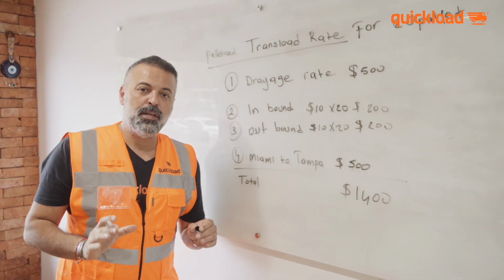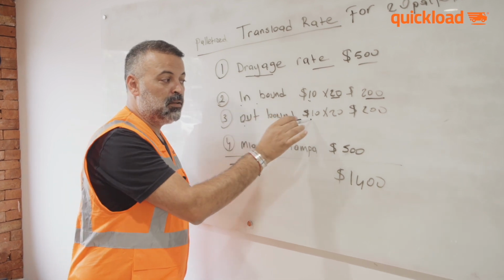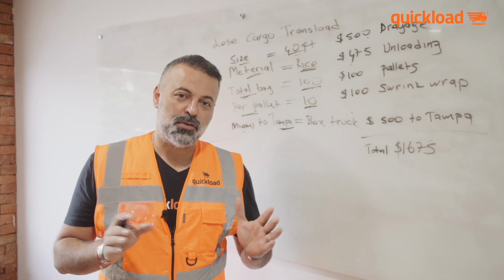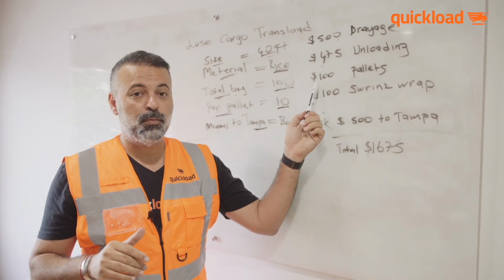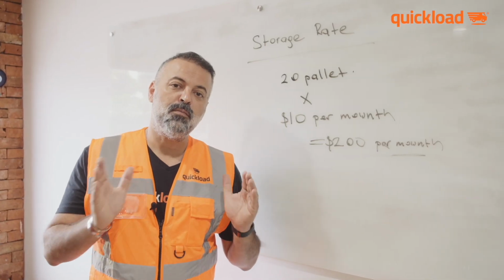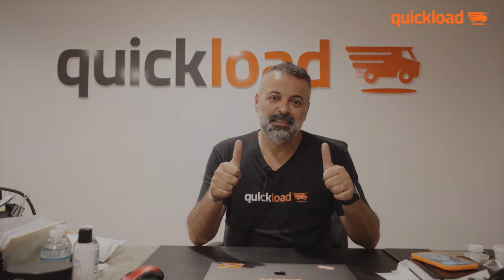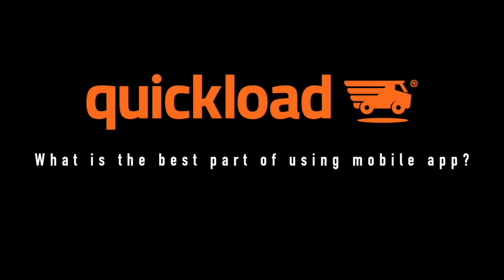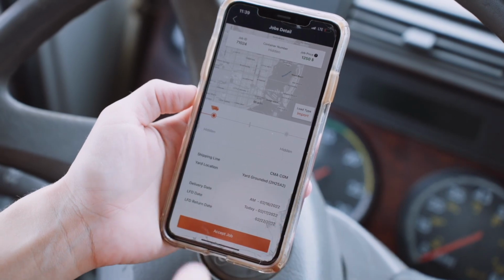Quickload Content Video